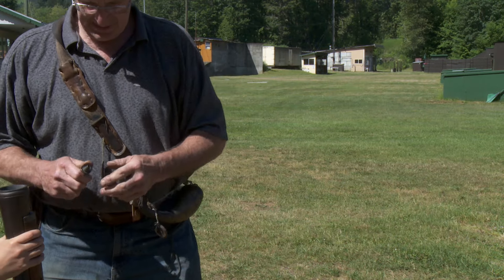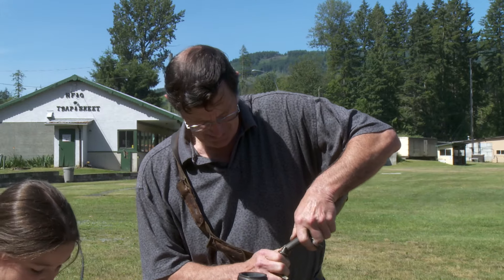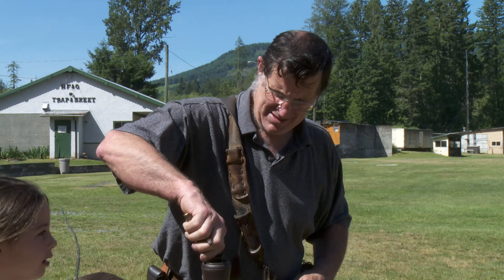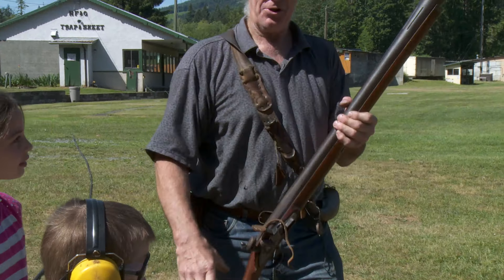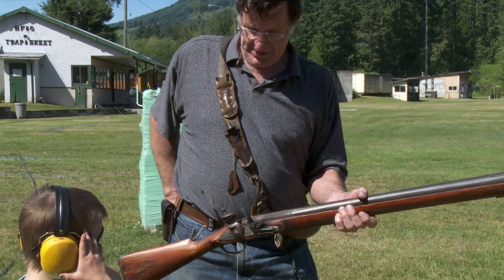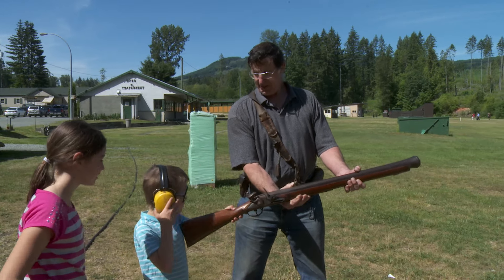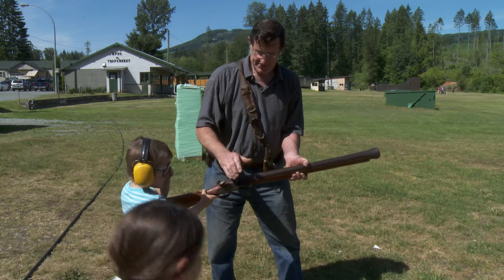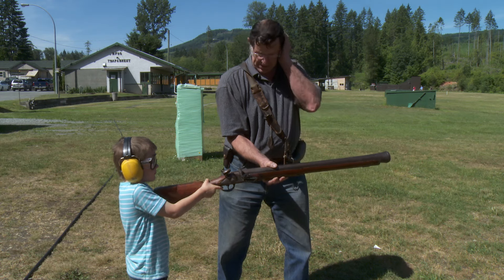Blunderbuss 1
I am not sure who is having more fun. Is it Doug or is it all of the kid he entertained all day? Thanks Doug!!!